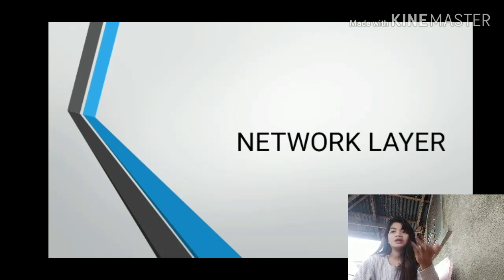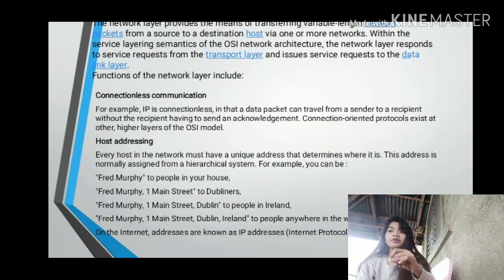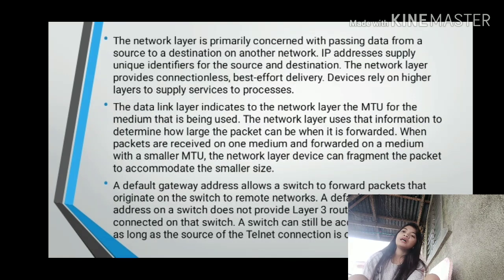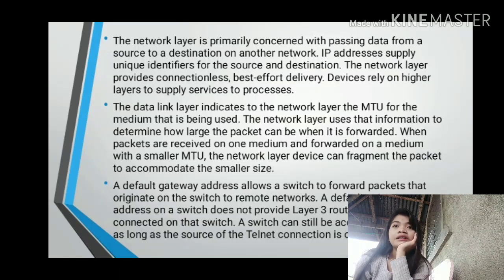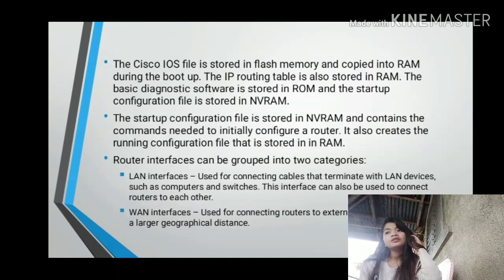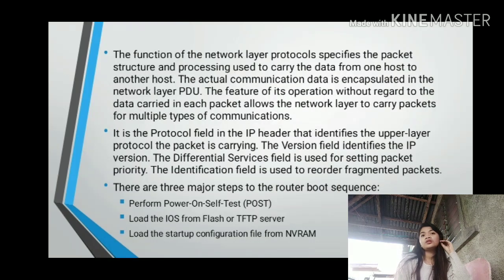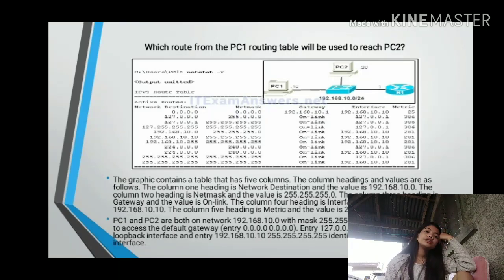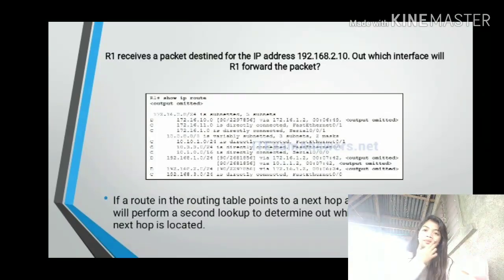Chapter 6 tutorial (Camille)